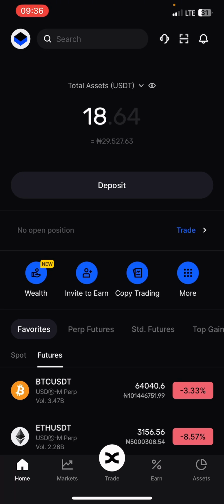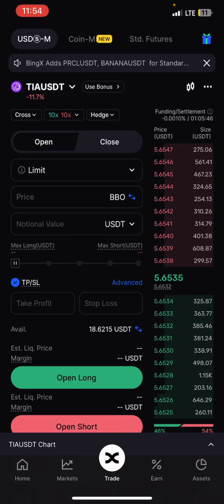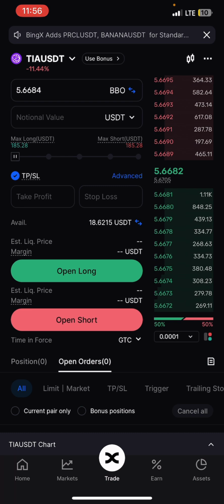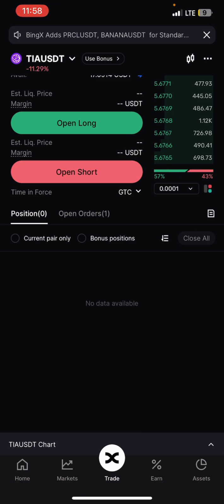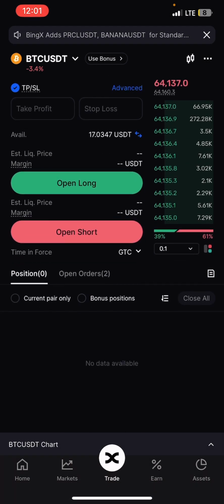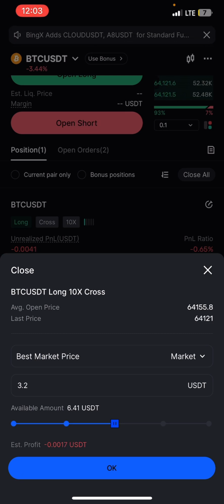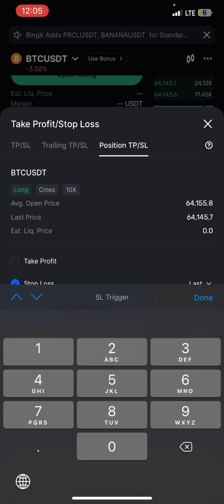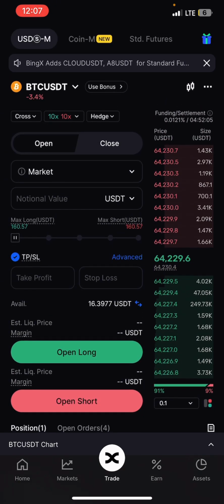How to participate in the Daily Bread System || How to trade Futures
🚨*How to join the Daily Bread System* 🚨

Bybit ~ *47050*💹

Bing X ~ *ZNAWXA*💹

Gate io - *UgMQAA9W*

MEXC - *183o6*

Bitget - *BMFP2YXV*

Once you are done, sent to us your UID from your exchanges you just created for us to verify and a link will be sent to you to join the telegram daily bread system group.

*See this Video On How to Get your UID NUMBER*

*Dm for further Conversation*